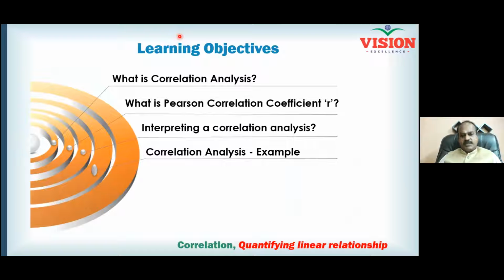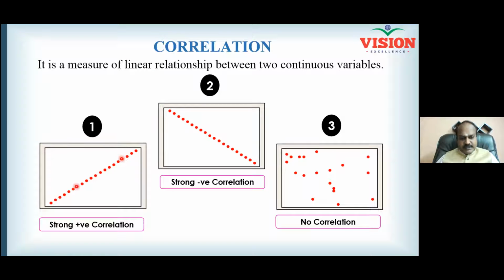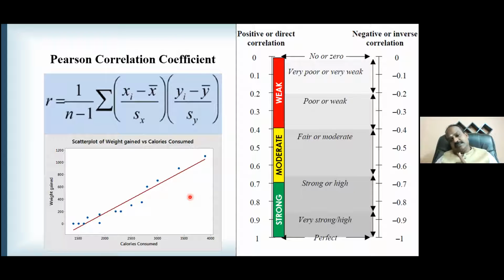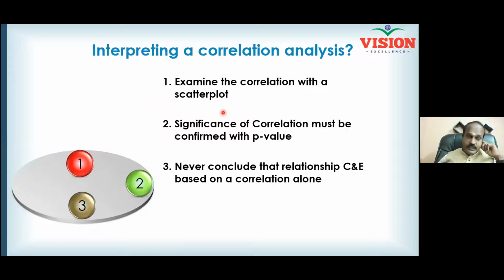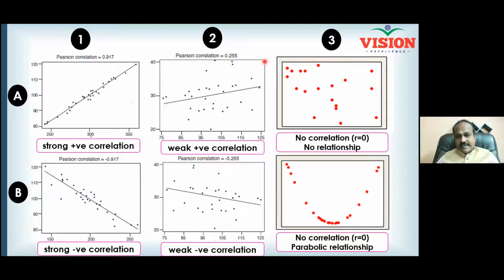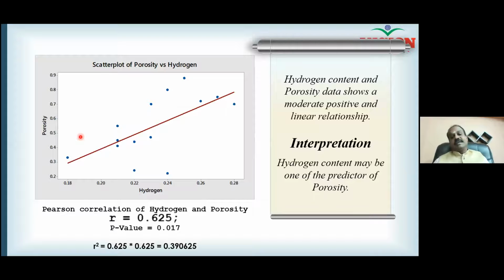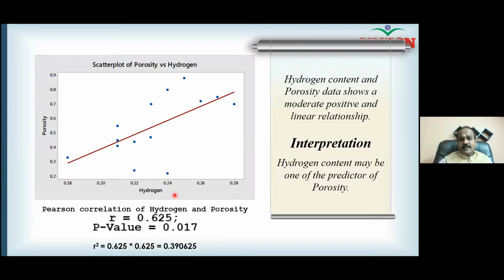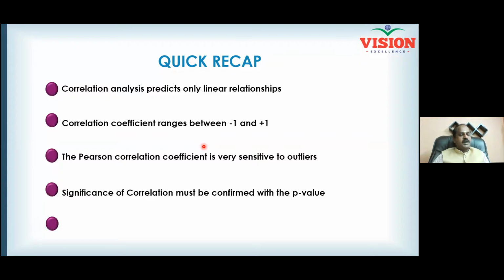7 CORRELATION Dr GSK 2 SEP